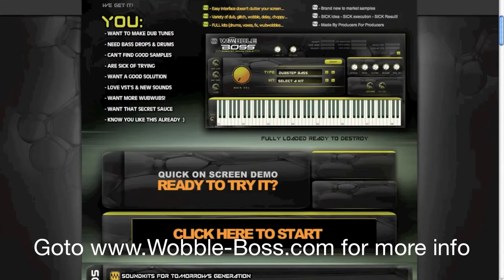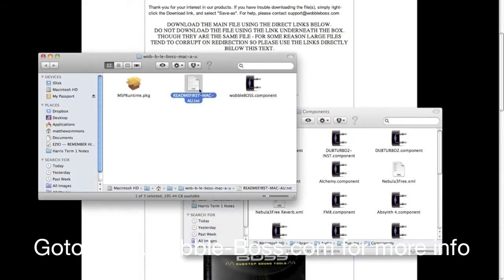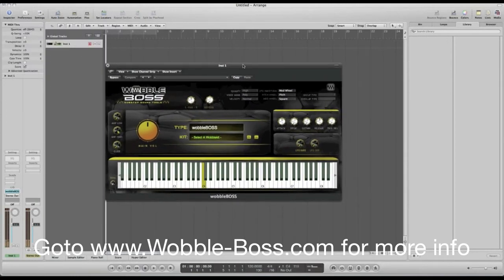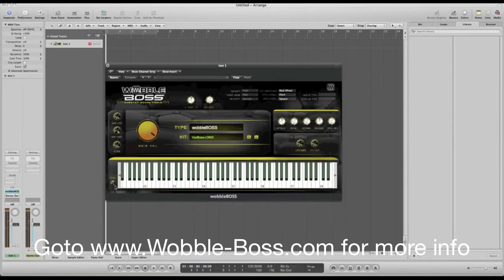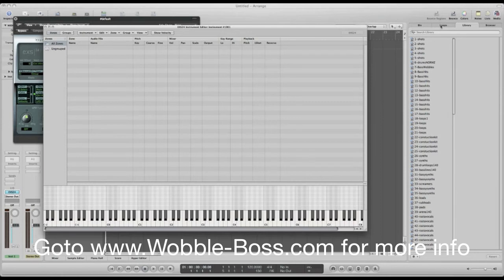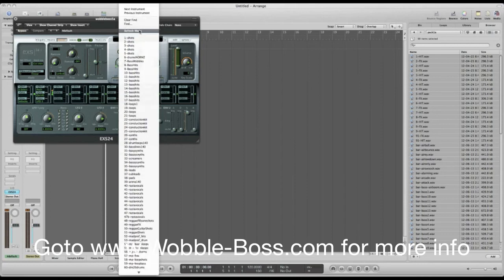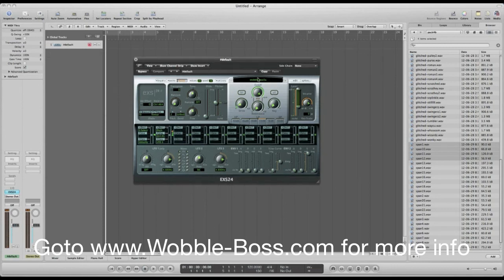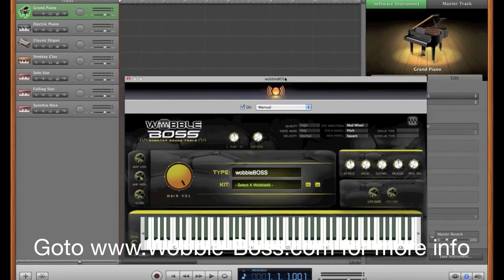WobbleBoss - Dubstep VST "LOGIC PRO & GARAGEBAND TUTORIAL"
Dubstep Maker - Skrillex Software
- Click here to check it out

What about system requirements?

All you need is a 2GHZ processor and 1 GB of ram and you should be able to run this tool no problem. It's very well programmed and doesn't take a lot of memory or processing power to be able to run this tool and make your own dubstep.

My Favorite thing about This Dubstep tool...

Probably my favorite thing about this tool and why I recommend it so highly for making dubstep tracks is that unlike many of the other programs out there, this one is a true dubstep maker. What makes it a "true" dubtep maker? Probably the fact that it comes preloaded with a TON of samples and sound kits which put the power of highly engineered studio quality dubstep samples right at your finger tips, and right out of the box.

This means that from day 1 you don't have to go out and upgrade your sound library or spend a ton of money on finding dubstep samples to import into your software. With this one it's all included so you are ready to go right off the bat. They also have some wicked upgrade sample packs full of wub wubs, fx, vocals, and beats which you can upgrade if you feel like you need more samples and sounds for your dubstep creations.

Definitely check out this dubstep maker, it's sick and perfect for making beats & tracks in 2013!